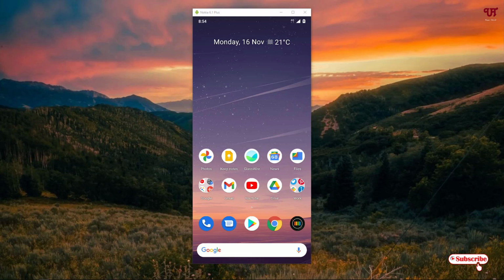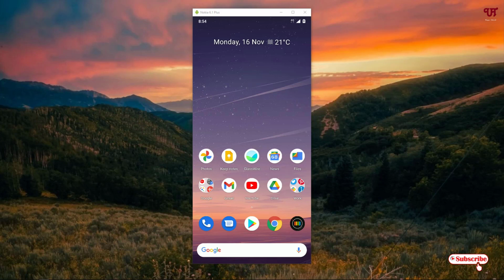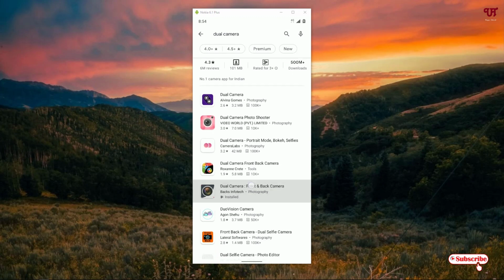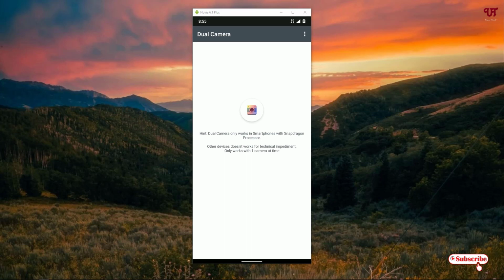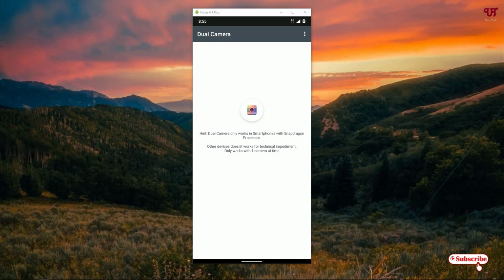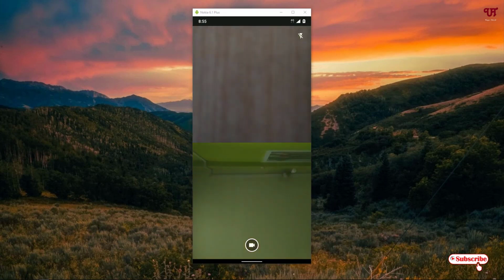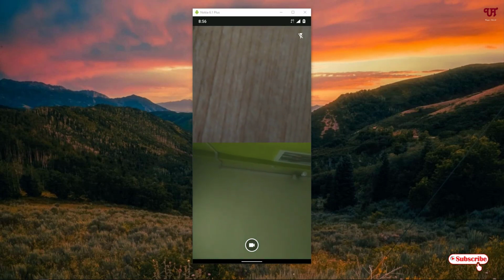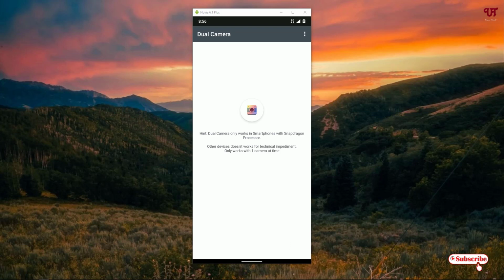How to Record Video from Both Front and Back Camera in any Snapdragon having Android Smartphones ?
This video tutorial is all about How to Record Video from Both Front and Back Camera in any Snapdragon having Android Smartphones.